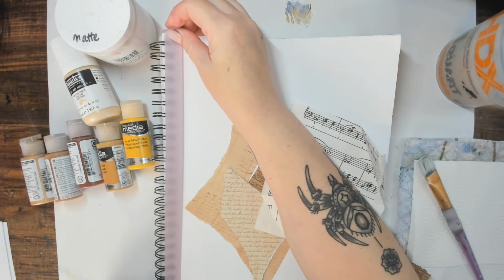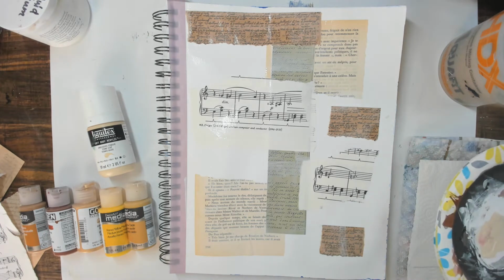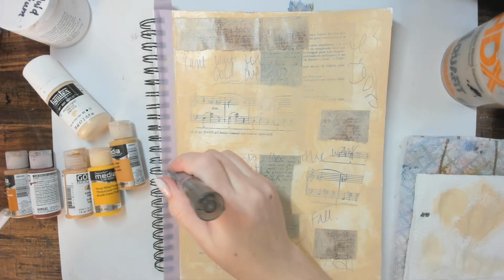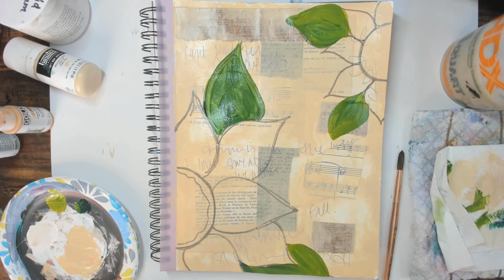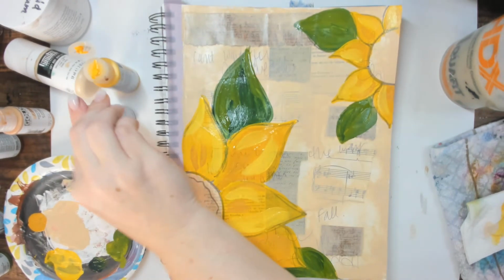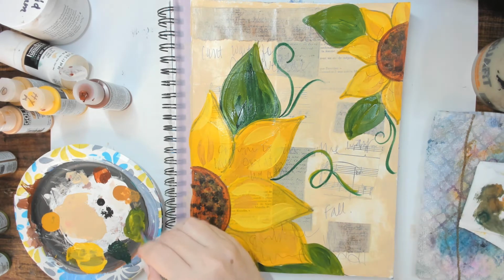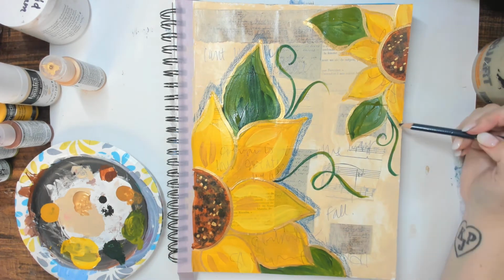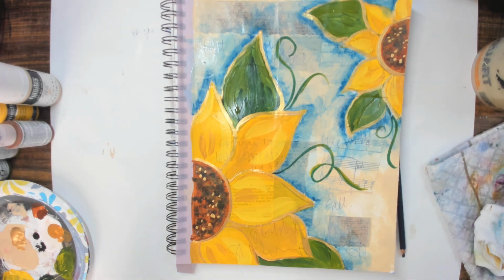Mixed Media Sunflower Demo!